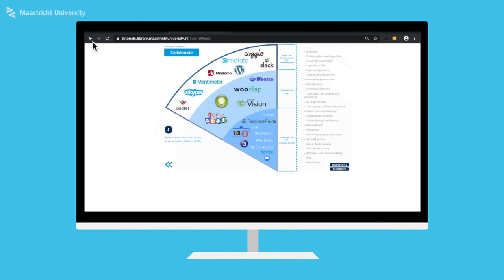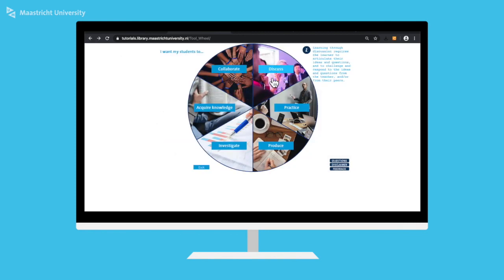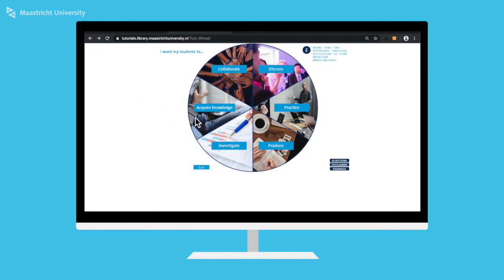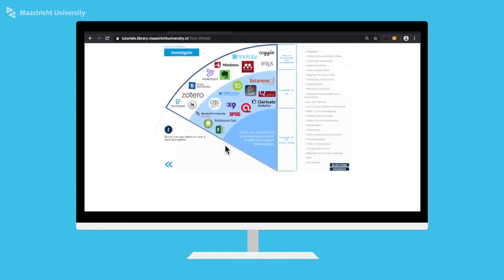Communicating successfully with your students online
Clear, structured, emphatic and effective communication is crucial for student engagement in online education.  In this video we provide some tips for doing this more successfully.

The UM Tool Wheel mentioned in the video, provides more information on the tools that Maastricht University has available for supporting online education.